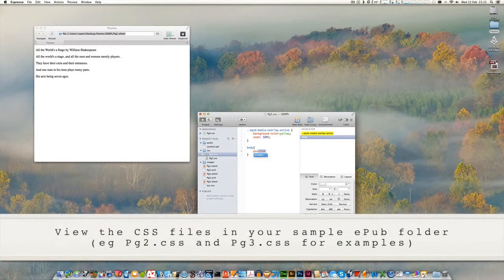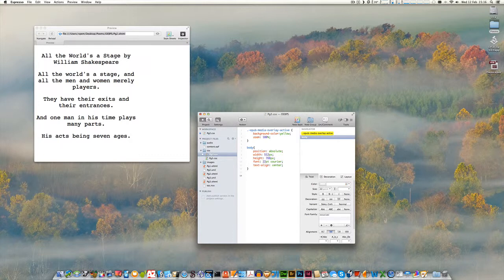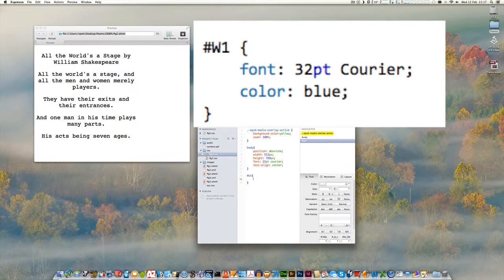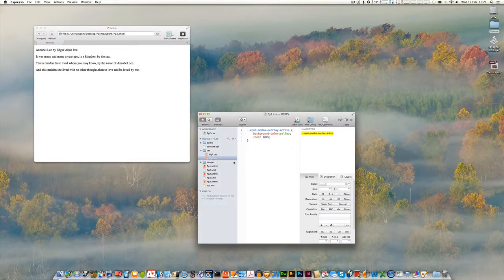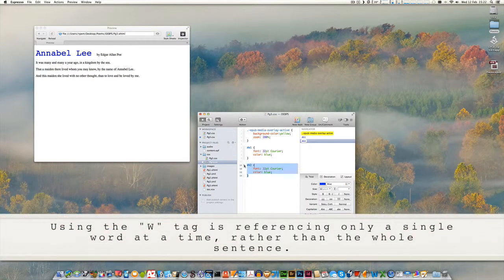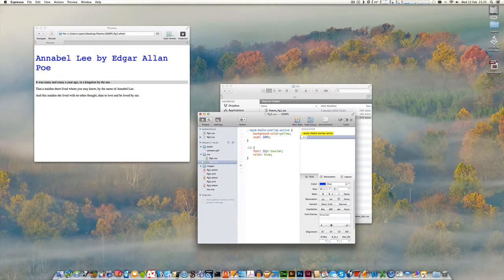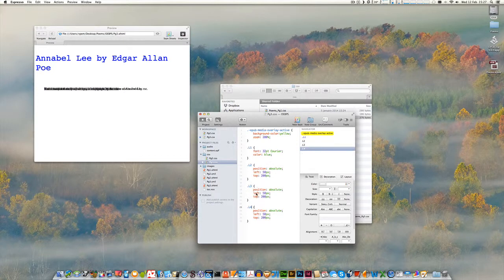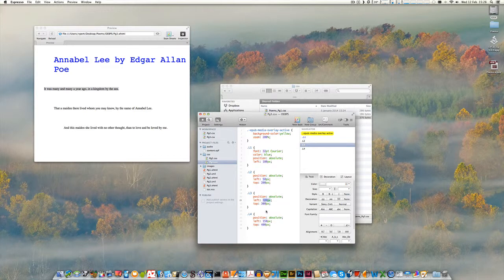13 CSS for Formatting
Video 13 of 14 for the SMIL Assist ePub Read Aloud Program, which is available